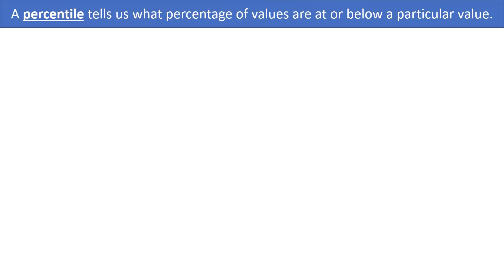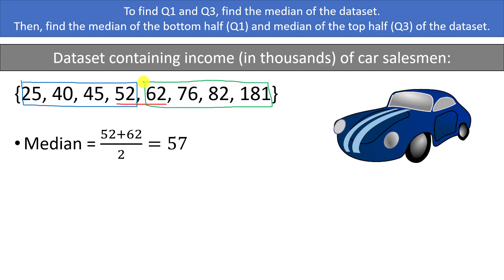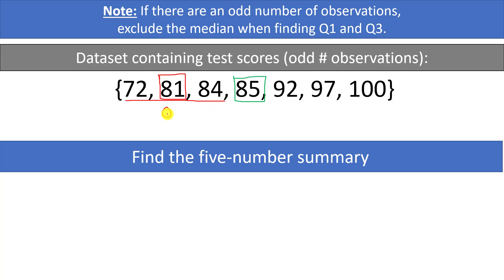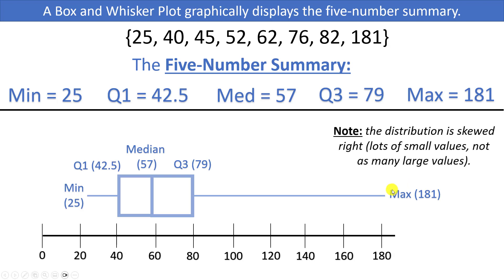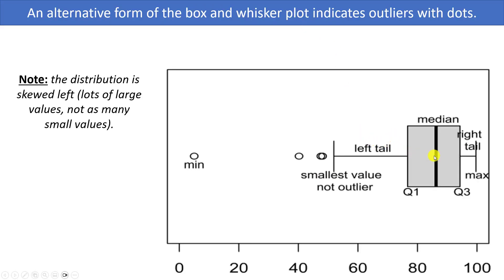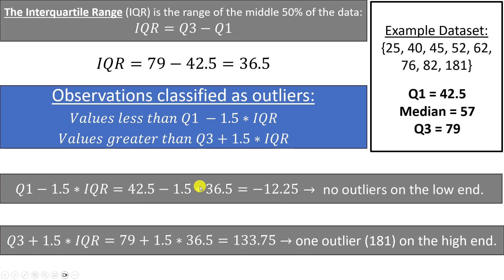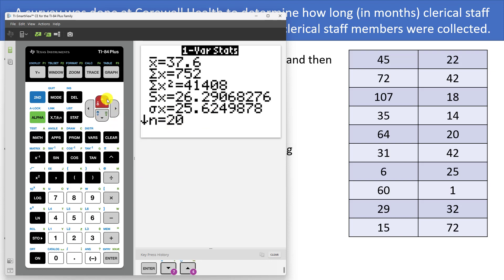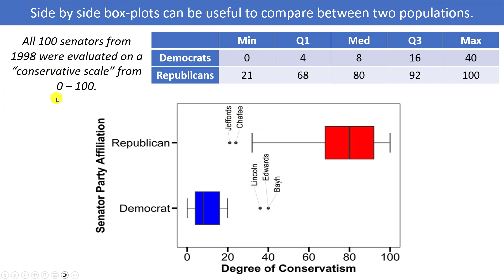Percentiles and Box-and-Whisker Plots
Click this link to access a handout that goes along with the material from the chapter this video relates

If you have any feedback related to this video, consider filling out this form